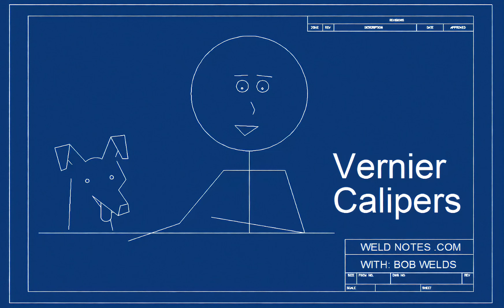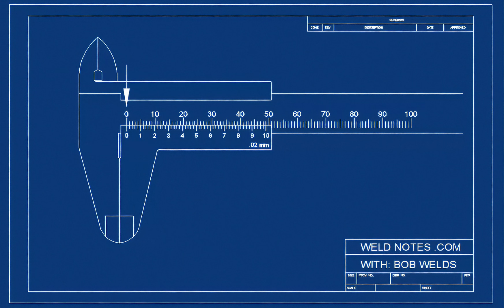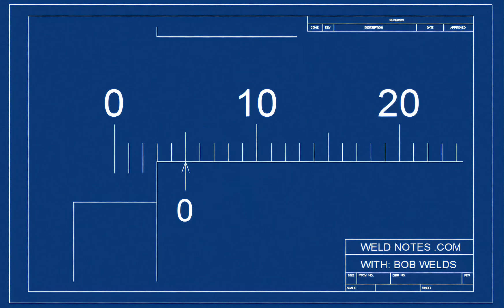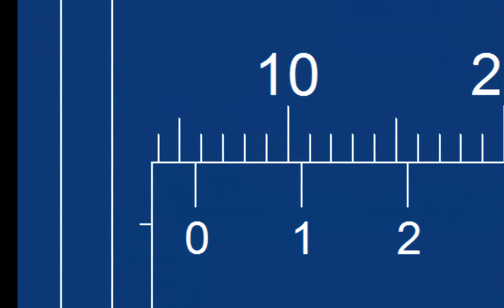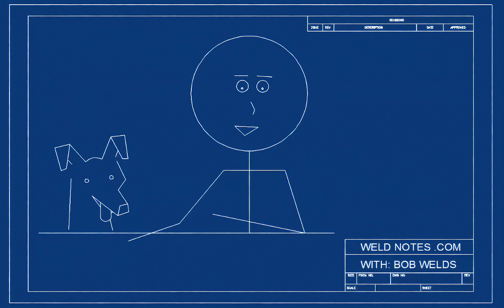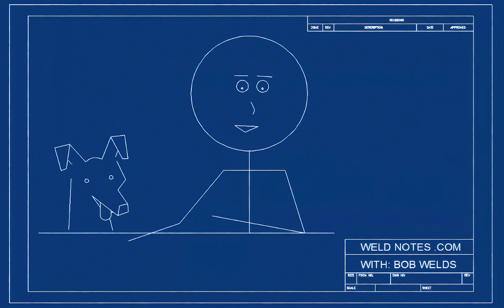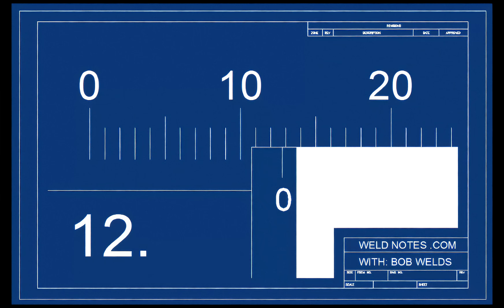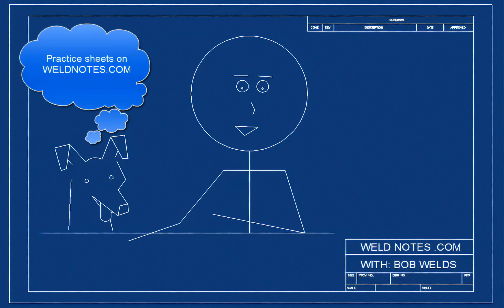How to Read a Metric Vernier Caliper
Bob and Sparky explain how to read metric vernier calipers.